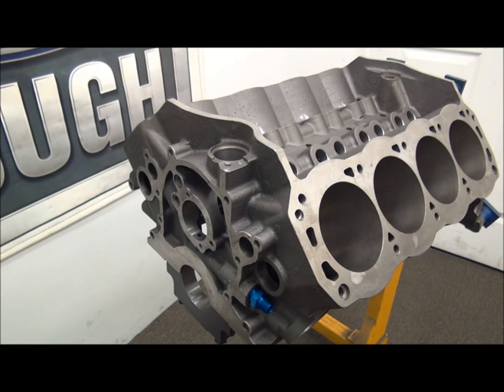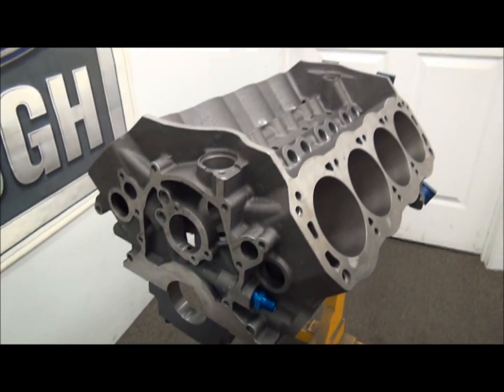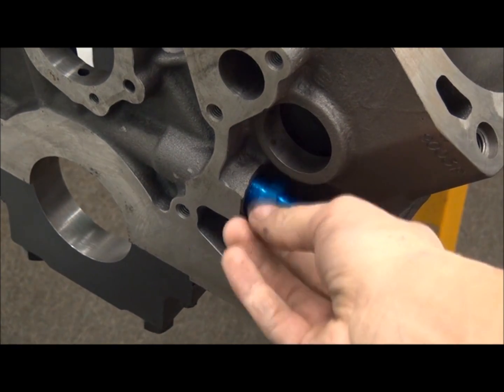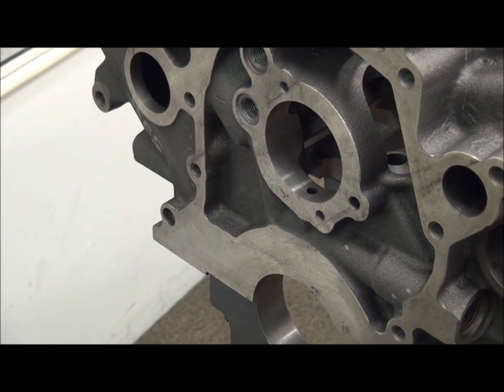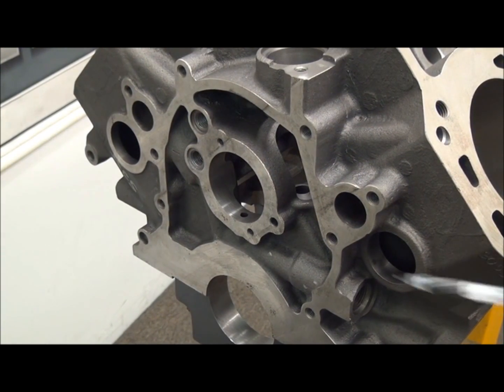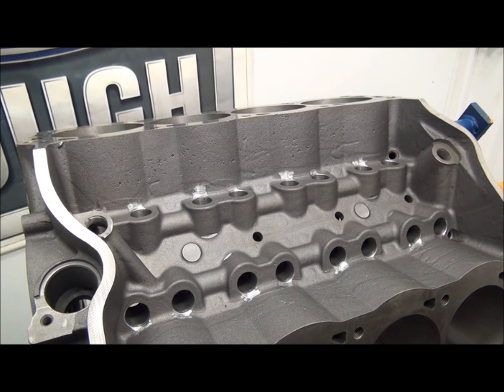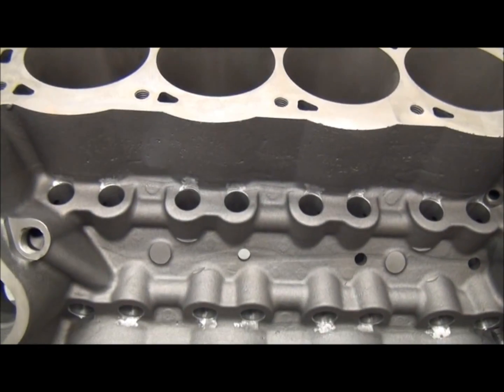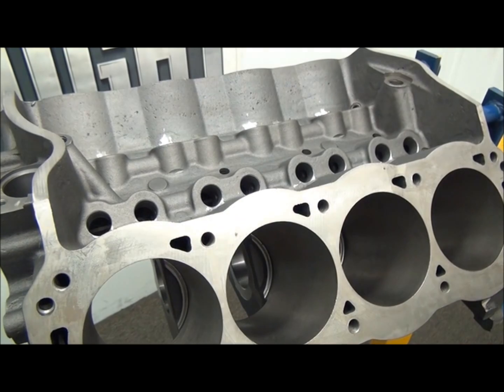9.5 Deck 351 Dart Iron Eagle Block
This video looks at what makes the dart iron eagle 351w block different from the sportsman and shp blocks. See the full video and over 270 more